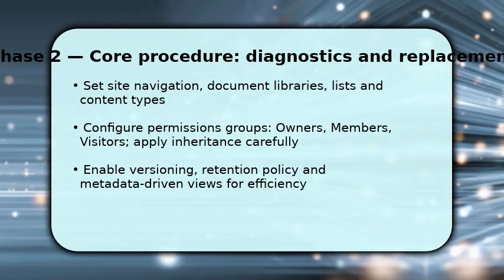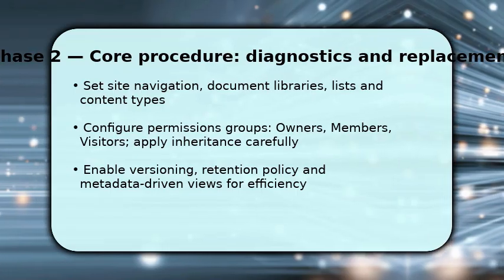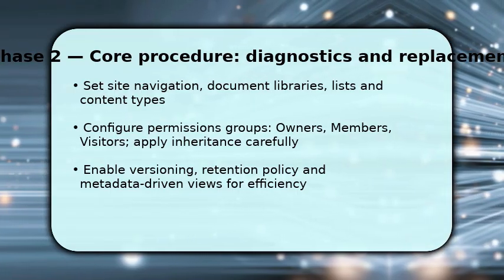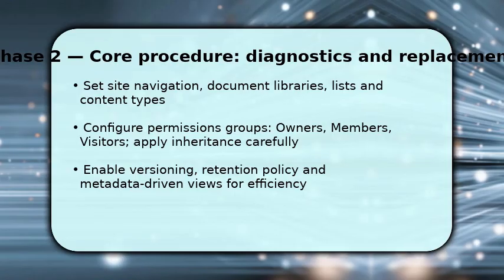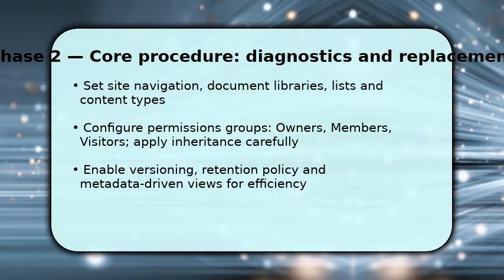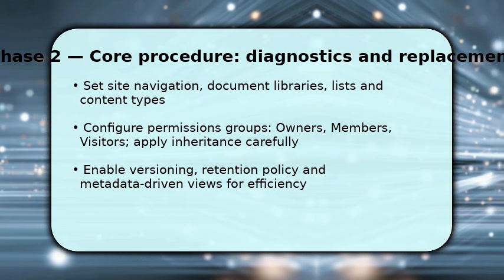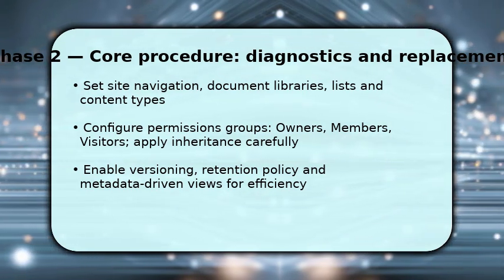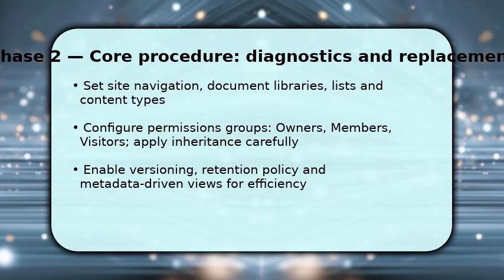How to Use Microsoft 365 Sharepoint (full Guide)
How to Use Microsoft 365 Sharepoint (full Guide) | 🔒 Surfshark VPN Deal — Stay private and secure. $1.99/mo + 3 Months Free ▸

Dive into the comprehensive guide on using Microsoft 365 SharePoint, a powerful collaboration platform. Learn essential tips for setup, navigation, and advanced features to enhance your team' extranet experience.

Microsoft Office,